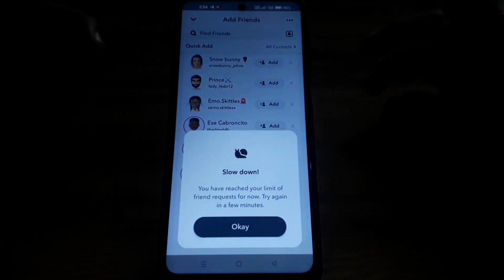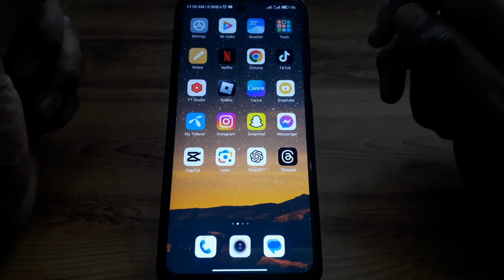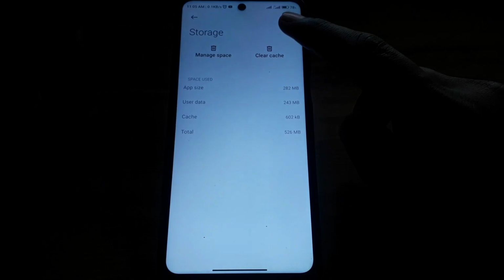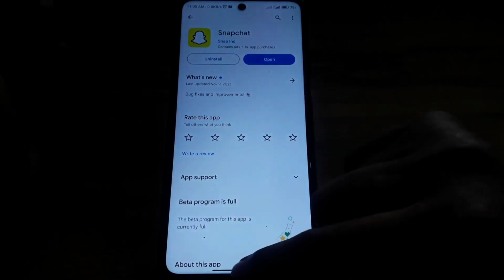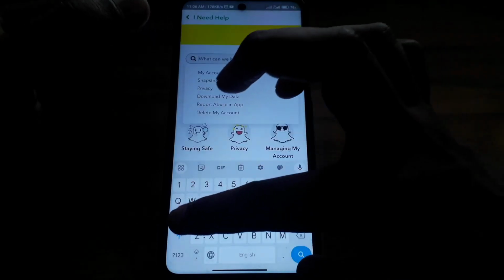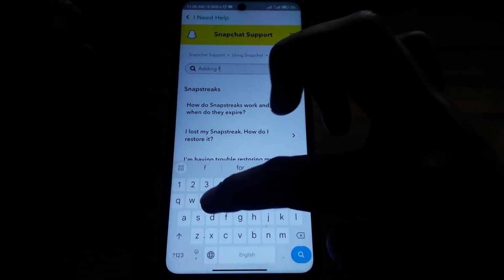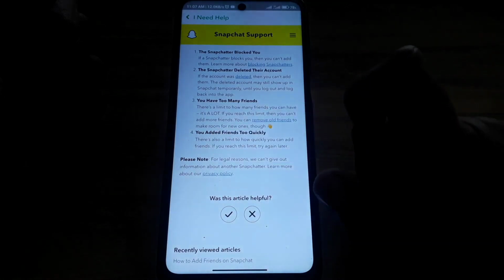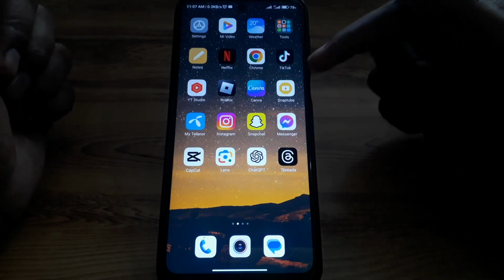you have reached your limit of friend requests for now try again in a few days snapchat problem|2026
Are you getting the "You have reached your limit of friend requests for now. Try again later." error on Snapchat? In this video, I'll show you the best ways to fix the Snapchat friend request limit error quickly and safely. Learn why this message appears, what causes it, and the effective solutions that can help you send friend requests again.

What you'll discover in this video:

- How to fix the Snapchat friend request limit error
- Why Snapchat says "You have reached your limit of friend requests for now"
- How long the Snapchat friend request limit lasts
- Ways to remove temporary Snapchat restrictions
- How to avoid getting rate-limited on Snapchat
- Best Snapchat account recovery tips
- Clear Snapchat cache to fix errors
- Update Snapchat for the latest bug fixes
- Common Snapchat issues and solutions
- Snapchat tips and tricks for 2026

how to fix snapchat friend request limit

you have reached your limit of friend requests for now try again later snapchat

snapchat friend request limit fix

snapchat error fix

snapchat friend request problem

snapchat tutorial

snapchat tips

snapchat help

snapchat account fix

friend request limit snapchat

snapchat support

snapchat update

snapchat troubleshooting

snapchat bug fix

social media tutorial

mobile tutorial

tech tips

fix snapchat error

snapchat guide

how to fix you have reached your limit of friend requests for now try again later snapchat

snapchat friend request limit

snapchat friend request error

snapchat try again later fix

why can't i send friend requests on snapchat

snapchat rate limit

snapchat account restricted

fix snapchat friend request

snapchat error 2026

snapchat troubleshooting

snapchat account help

snapchat update fix

snapchat cache fix

snapchat app issues

how long does snapchat friend request limit last

snapchat support guide

snapchat latest update

how to send more friend requests on snapchat